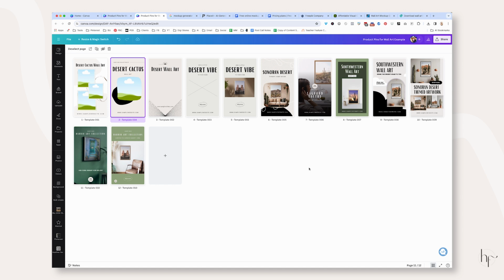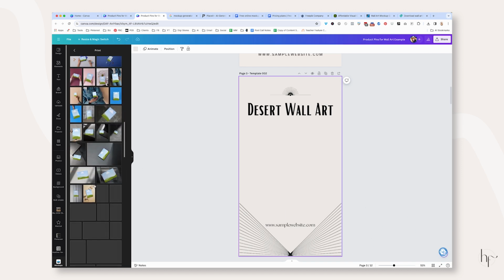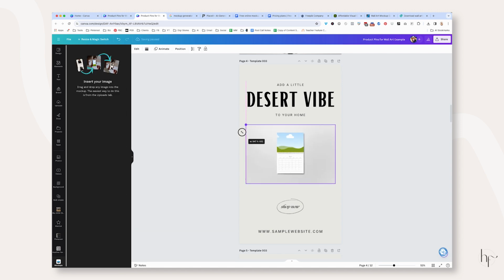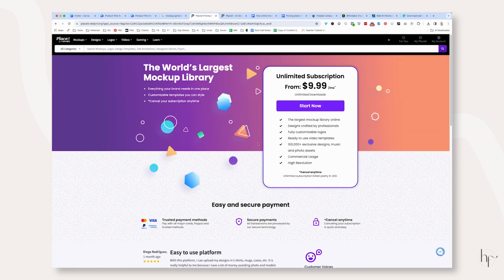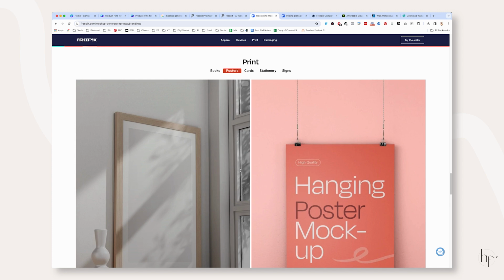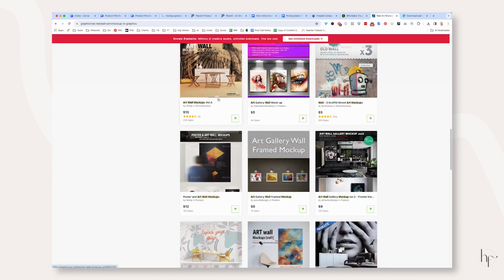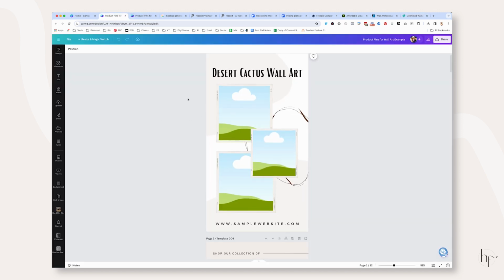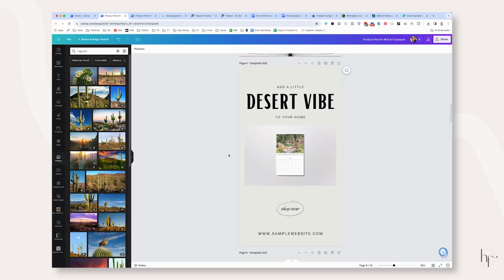Step by Step Guide to Creating Pins for Your Print On Demand Products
Are you a print on demand company looking to increase your online presence and drive more sales? In this video, we'll show you step-by-step how to create eye-catching and effective Pinterest pins for your print on demand products.

With the rising popularity of Pinterest, it has become a powerful platform for businesses to showcase their products. By learning how to create Pinterest pins for print on demand, you'll be able to tap into a whole new audience and boost your brand's visibility.

Using the user-friendly design tool, Canva, we'll guide you through the process of creating visually appealing pins that will captivate potential customers and drive them to your website or store.